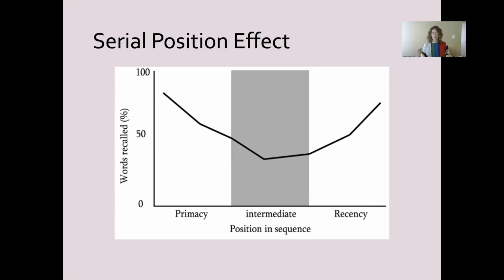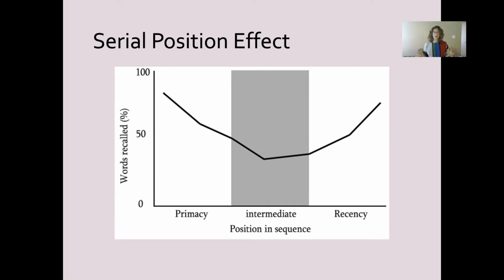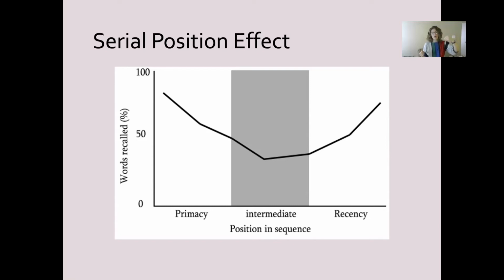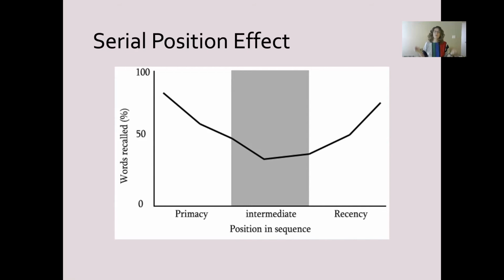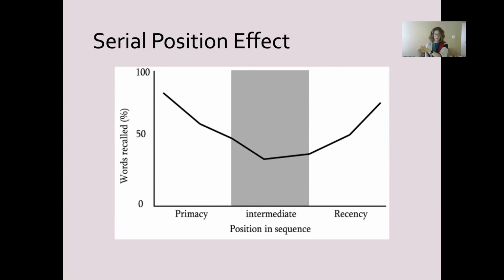The Serial Position Effect